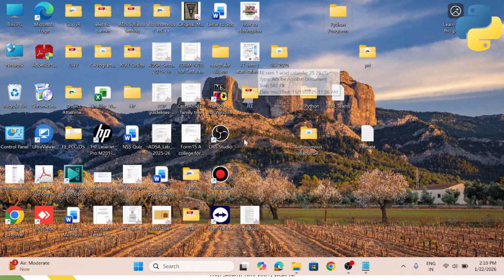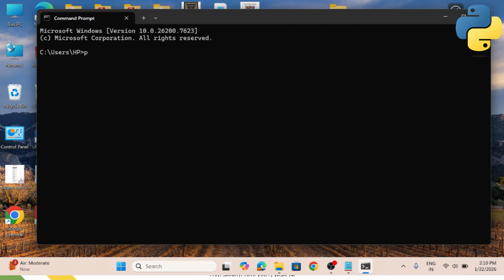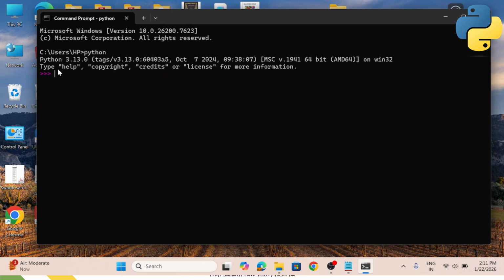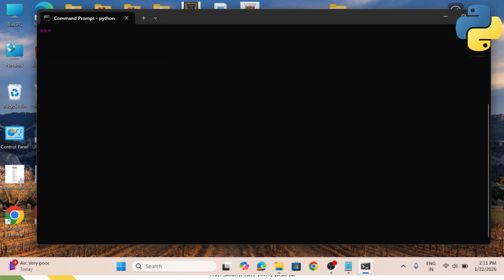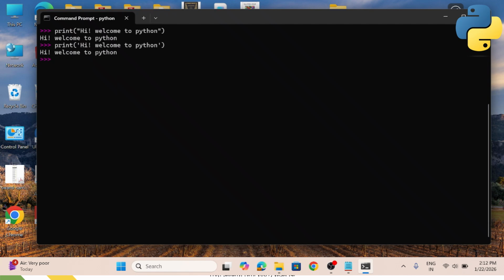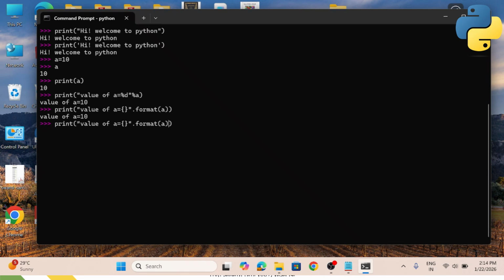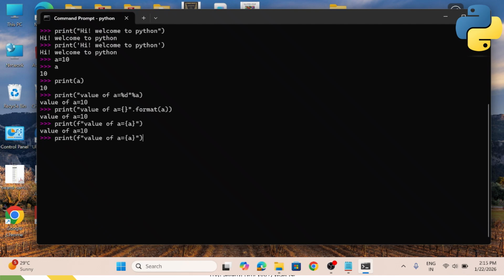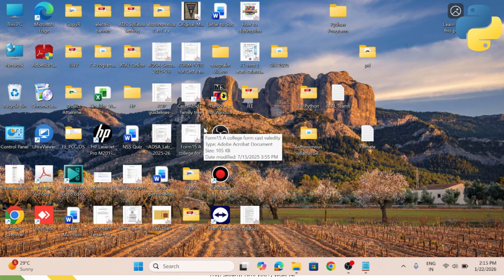01 Python Shell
Learn Python from Python shell using commands...